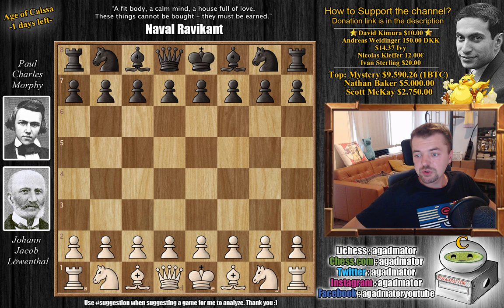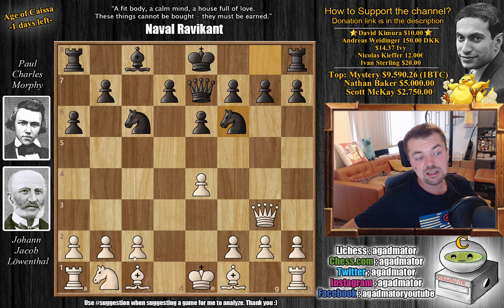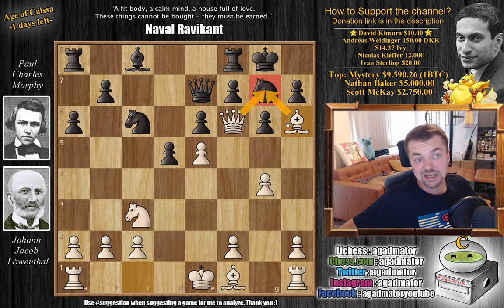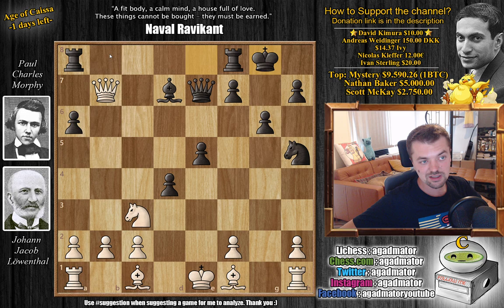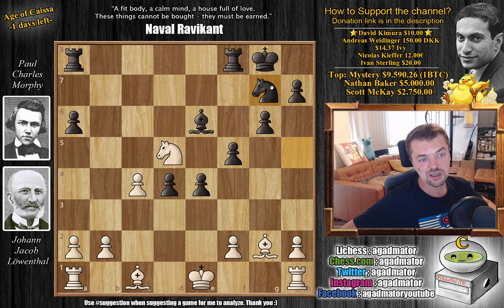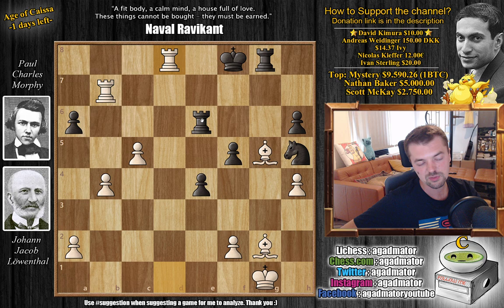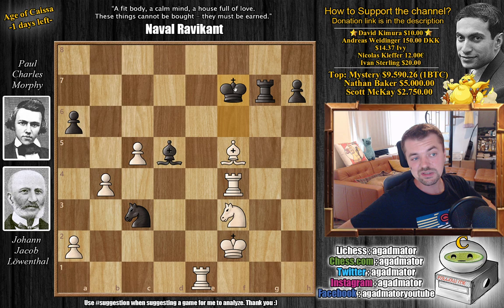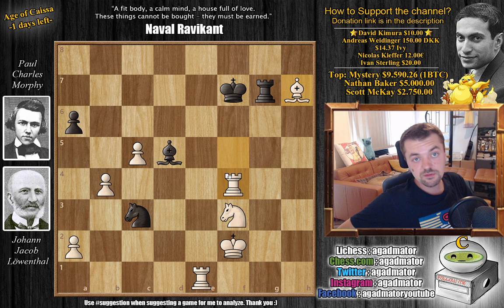Löwenthal's Immortal? || Löwenthal vs Morphy (1858)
Johann Jacob Loewenthal vs Paul Morphy
Morphy - Loewenthal (1858), London ENG, rd 11, Aug-12
Sicilian Defense: Paulsen. Szen Variation (B44)

1. e4 c5 2. d4 cd4 3. Nf3 e6 4. Nd4 Nc6 5. Nb5 a6 6. Nd6 Bd6 7. Qd6 Qe7 8. Qg3 Nf6 9. Nc3 d5 10. e5 Nh5 11. Qf3 g6 12. g4 Ne5 13. Qe2 Ng4 14. Qg4 e5 15. Qa4 Bd7 16. Qb3 d4 17. Qb7 O-O 18. Nd5 Qd6 19. Bg2 e4 20. c4 f5 21. Qb4 Qe5 22. Qe7 Be6 23. Qc7 Qg7 24. Qg7 Ng7 25. Nb6 Rab8 26. c5 Nh5 27. b4 Kf7 28. O-O g5 29. Rd1 Rfd8 30. Bg5 Rg8 31. h4 Rg6 32. Rd4 Rbg8 33. Nd7 Rg5 34. hg5 Rg5 35. Kh2 Nf4 36. Bf1 Rh5 37. Kg3 Nd5 38. f4 ef3 39. Ne5 Kf6 40. Nf3 Rh6 41. Re1 Rg6 42. Kf2 Nc3 43. Bd3 Bd5 44. Bf5 Rg7 45. Rf4

Materials used in research:
The Genius Of Paul Morphy by Chris Ward

Mailbox where you can send stuff:

Antonio Radić
AGADMATOR d.o.o.
Franje Tuđmana 12
Croatia
48260 Križevci